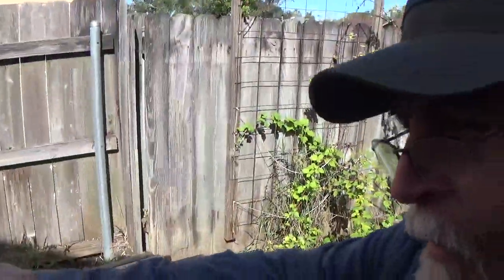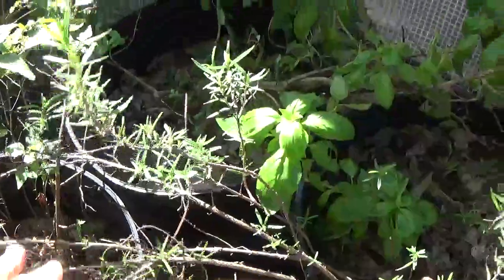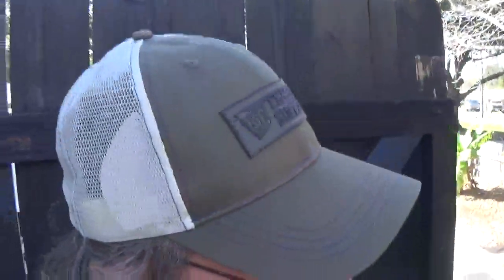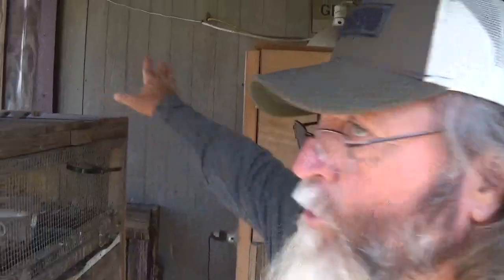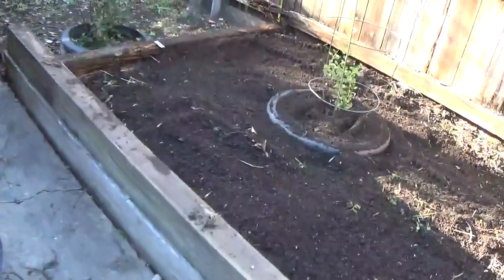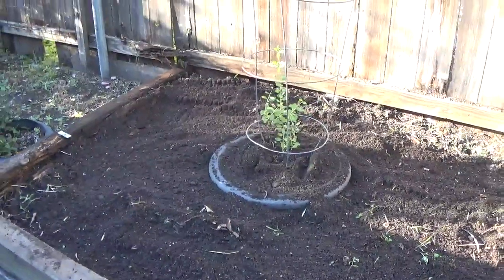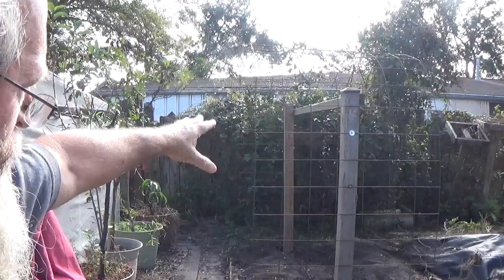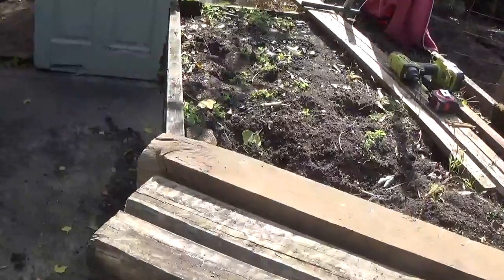Episode353 Changing up my ground garden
Here's a link to my YouTube fishing channel: @BendedRod
Bended Rod the fishing channel

Here’s a link to the All American Sun Oven to get up to $119 off !

Here’s a link to $30 off ButcherBox !

We have purchased a 12v ice chest- it runs on electricity, solar and you can even plug it in your vehicle.

??? Got questions ???

Visit our Facebook page @ Salinger Homestead with Cary and Mindy

Here’s the link to our Ministry YouTube Channel

Our meetings are usually Friday pm-Sunday am. We have a meeting on Friday night, then we get started Saturday morning with teachings that will transform your life. At lunch time we usually go out and eat and do street ministry by doing hands on training , teaching you to how to heal the sick and how to flow in miracles, signs and wonders! We then wrap up Saturday evening with more teaching and a Q and A session. Sundays are optional.

Here's the link to our Ministry Facebook Page
Latter Rain Ministries Church of His Outpouring

OUR STORY
We live in the city of LaPlace, 25 miles west of  New Orleans, La. We live in a 1100 square foot home and have a city size lot, about 1/8 acre. We've (Cary and Mindy) raised our 3 daughters here and 1 daughter is still here with us (Cara), she has down syndrome and will remain with us. My other 2 daughters are married and we have 7 granddaughters between the 2. Though we desire to move and get more land, for now we are learning on a small scale how to grow and raise food for our family in the city on a city size lot. We have committed every square inch of our backyard and a portion of our front yard to growing and raising food. We grow plenty of vegetables in our small area, mostly in elevated garden beds and containers. We are learning to can and preserve our harvest. Mindy now makes all our bread from scratch. Potatoes have become one of our favorites to grow and can.  We have a 9'x10' greenhouse which is overcrowded, but it's something we need and use all the time, and also 2 shade houses which help extent our seasons for growing and producing more food. We have made many mistakes along the way, and we don't claim to know it all, but we're learning everyday how to become more and more self-sufficient. We currently have 21 fruit trees and 15 berry bushes that provide us with food every year. We make all our jellies and preserves with our berries. We're hoping to move soon but we will still continue to make plans as if we're not moving. Waiting to move before we do anything is not an option. If something happens and we never get to move we are using what we have, no excuses, to become more self-sustaining. We have plans to raise rabbits for meat and profit, also making plans to raise 2 pigs. We currently reproduce quail and chickens for our consumption and for profit. We are always finding ways to add to our homestead, like collecting rainwater for watering our plants, but also plan on filtering rainwater for our consumption. Solar is also something we're learning about. We are currently and for the past 12 years have a successful aquaponics system set up where we raise fish and grow lettuce, bok choy and celery. We are currently running the aquaponics pumps on solar. Bee keeping is also in the works, we had a hive that swarmed, and we lost our bees, but we plan on starting a horizonal hive for 2023.  It's an exciting journey for us and we invite you to tag along and hopefully together we can learn more.